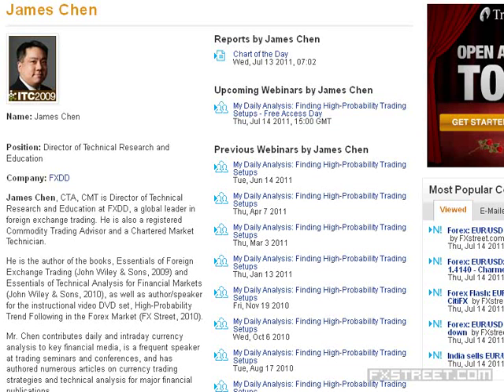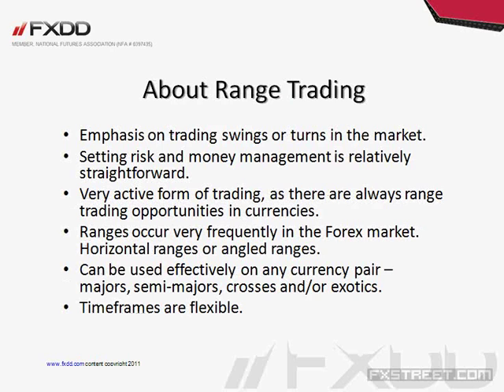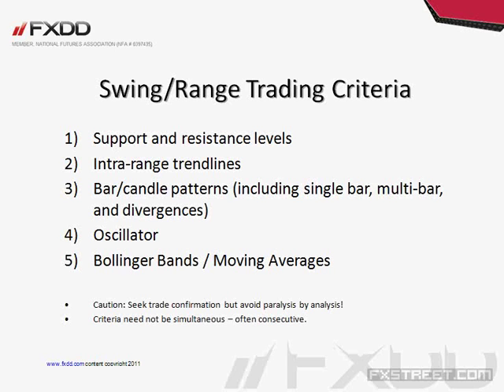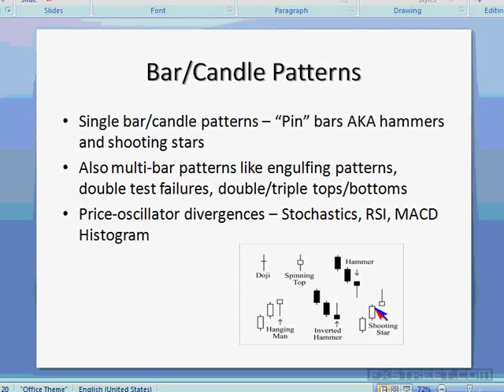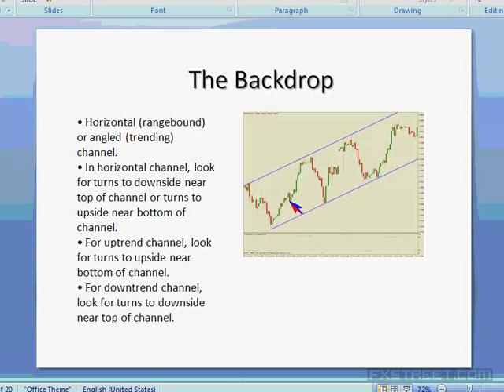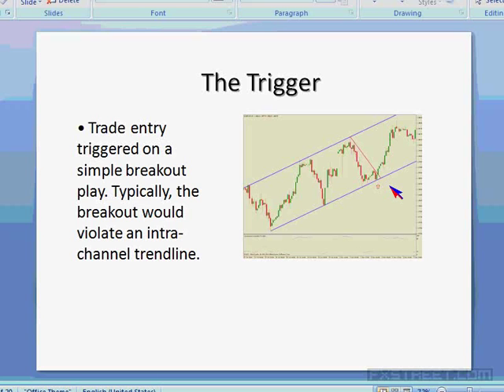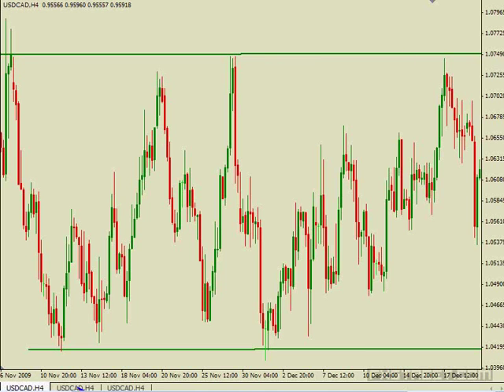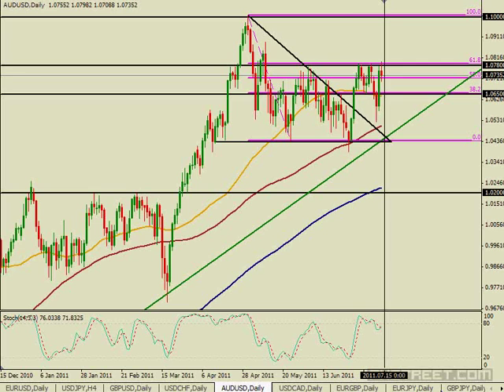J. Chen: My Daily Analysis: Finding High-Probability Trading Setups (Jul 14, 2011)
Date of issue: 14 July 2011. Speaker: J. Chen. Through a wealth of current chart examples, find out the specific approach I take when performing daily currency analysis and how I use my analysis to identify high-probability trading setups based upon the prevailing trend conditions and key support/resistance levels. Learn about entry and exit setups as well as risk management techniques.